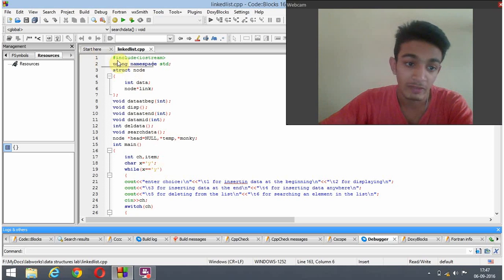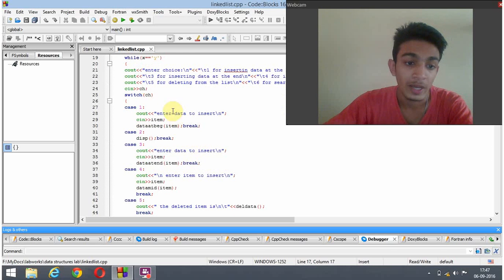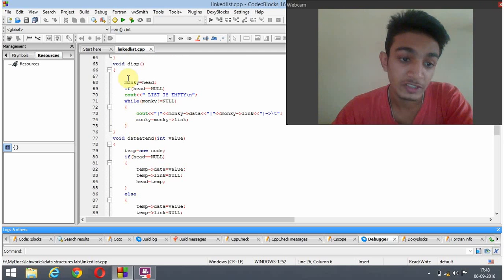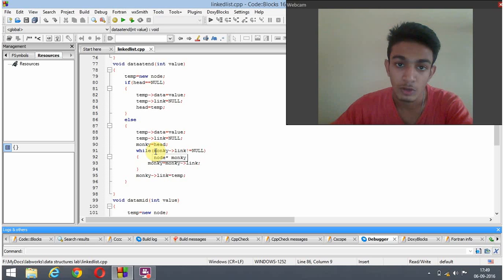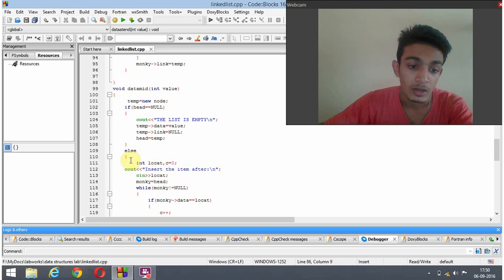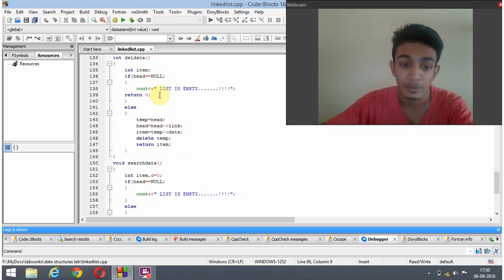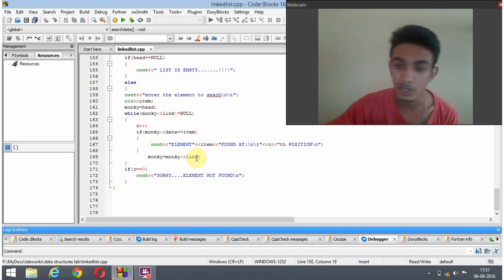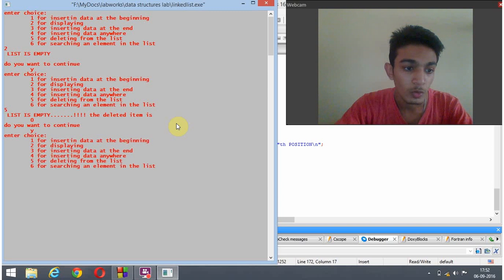DATA STRUCTURES EX 5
IMPLEMENTATION OF SINGLY LINKED LISTS